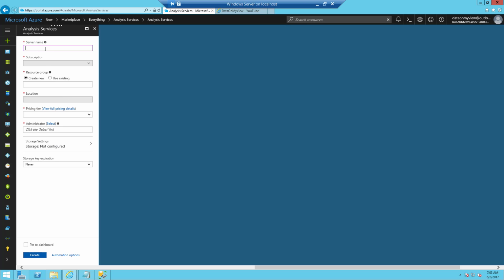Azure Analysis Services